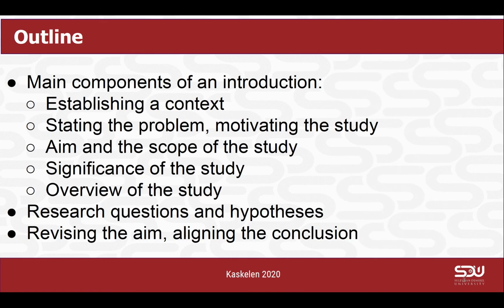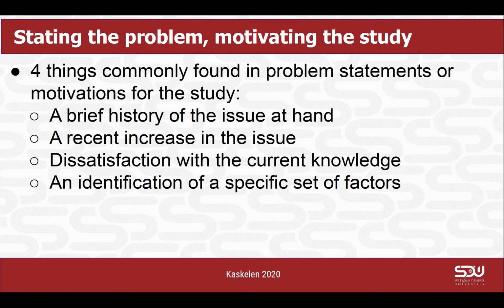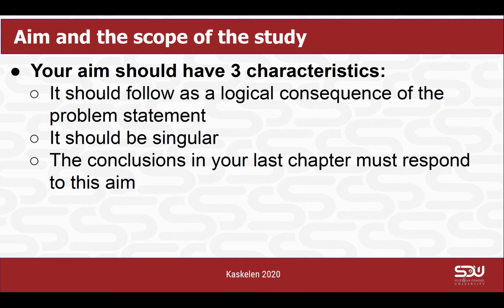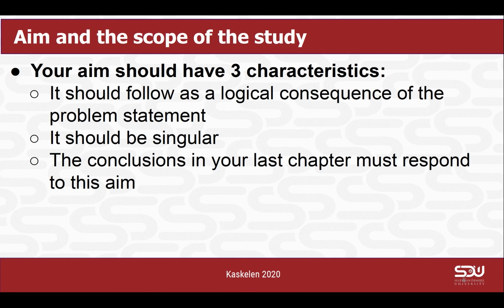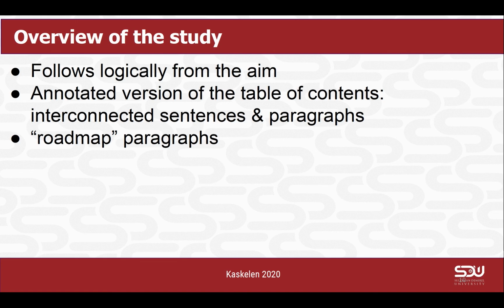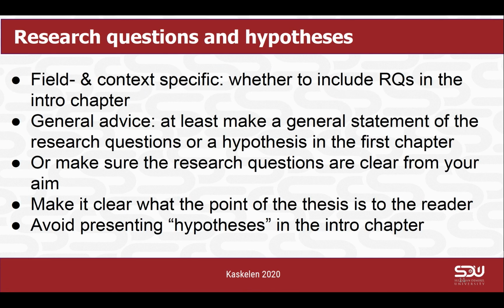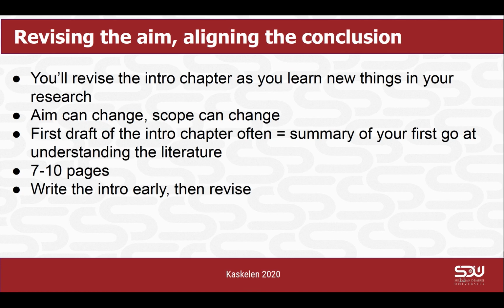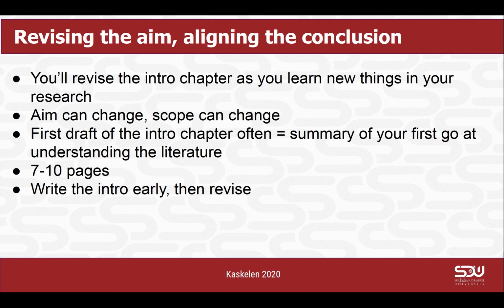10_The introductory chapter of your thesis